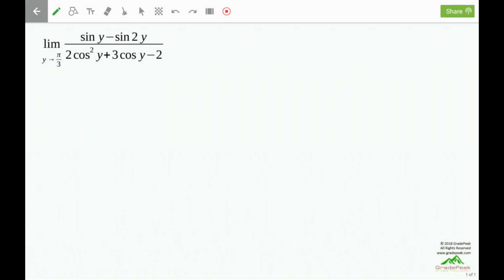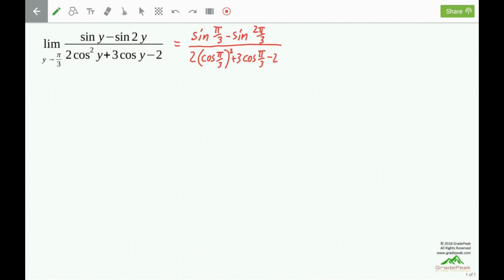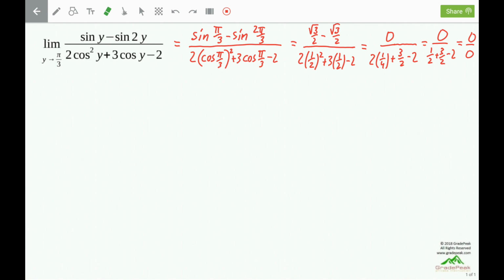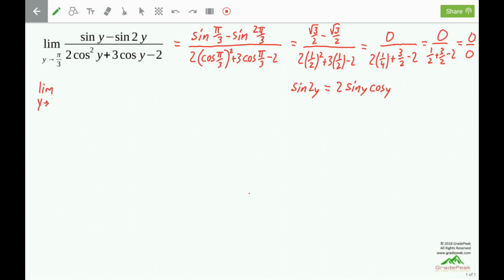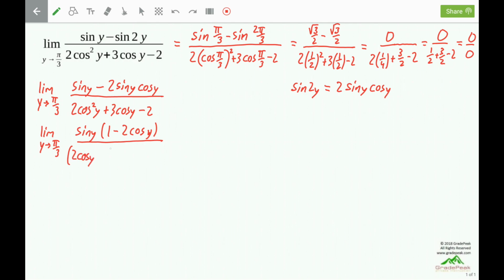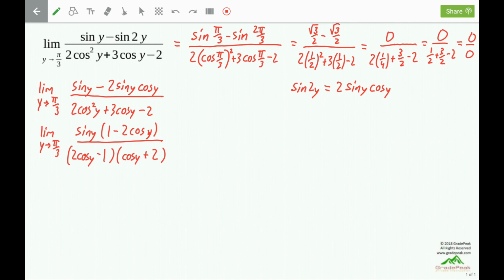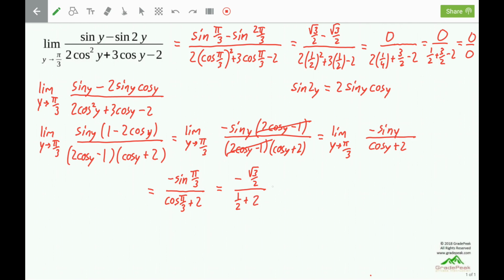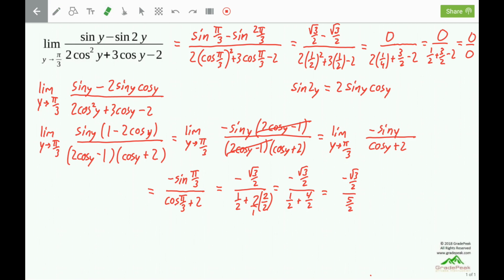GradePeak Calculus 1 Zero Over Zero Indeterminate Form Limit 11 06